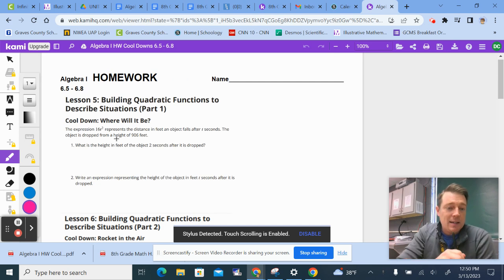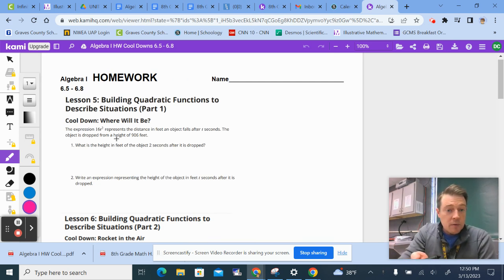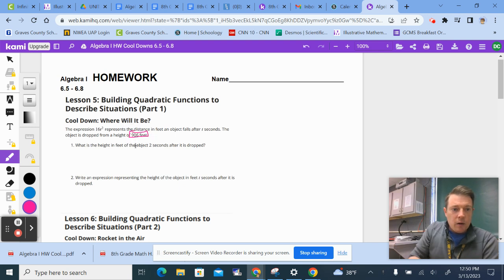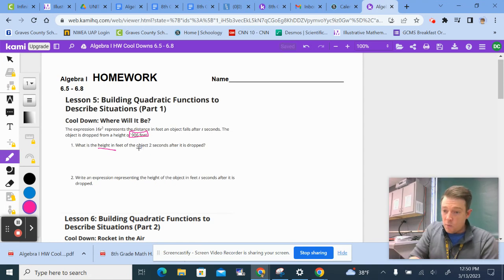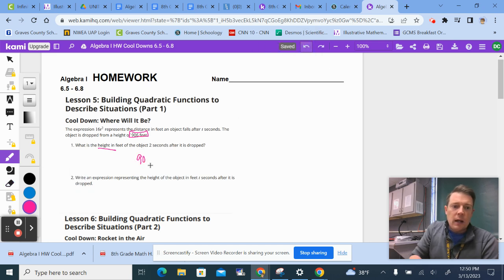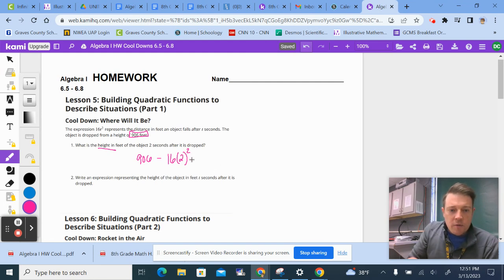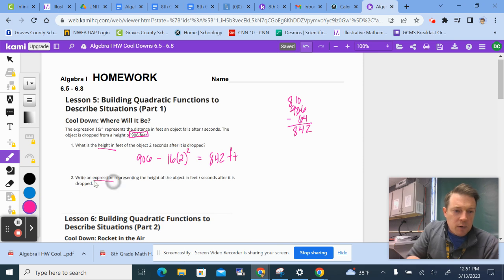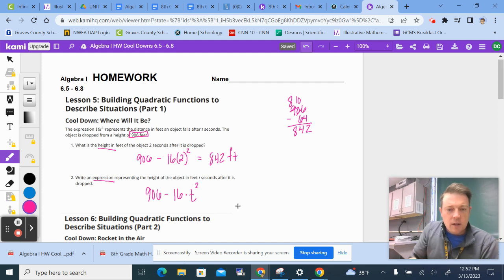Algebra I HW Cool Down 6.5